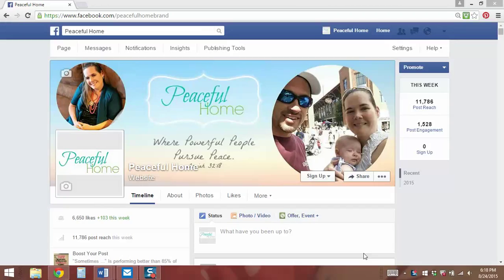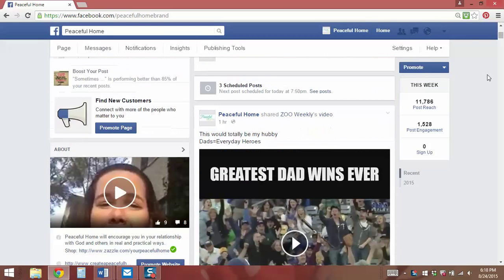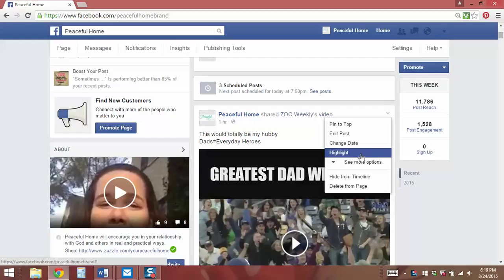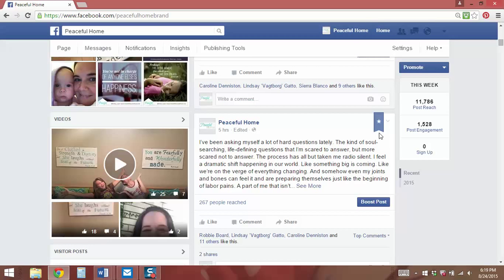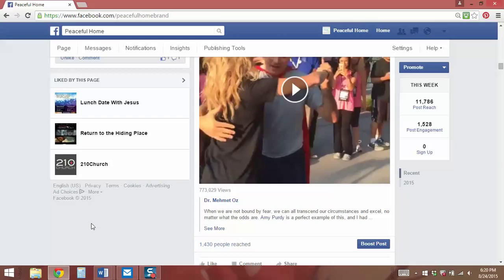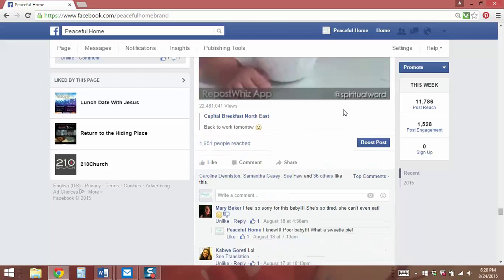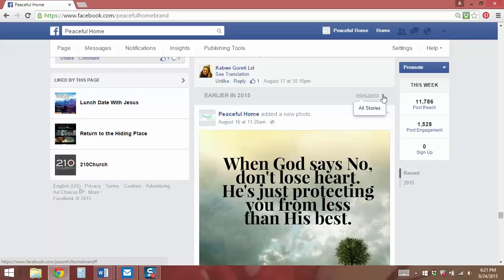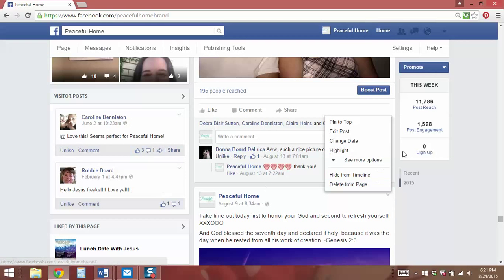How to Highlight a Post on Your Facebook Page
Learn how to "Highlight" a post on your Facebook page so that it will continue to appear on your timeline after 7 days regardless of engagement.

This video shows you how to pin a post to the top of your Facebook page. Learn how to keep important posts at the top of the feed.